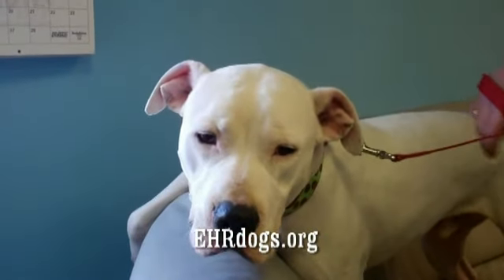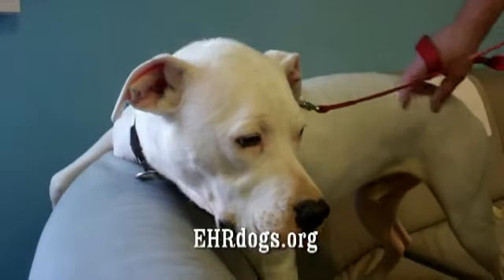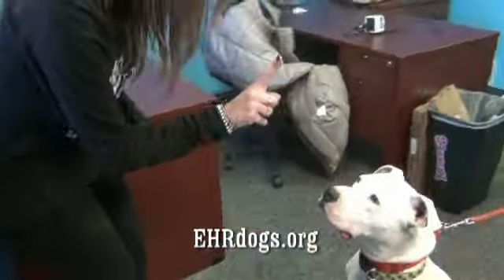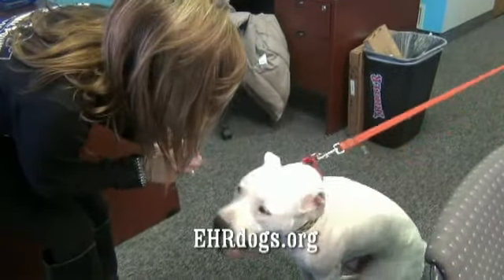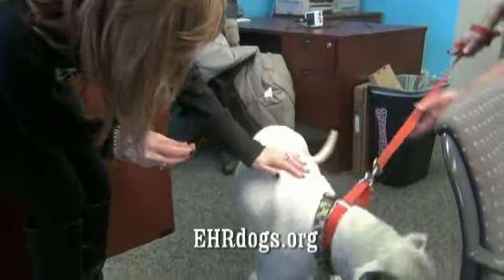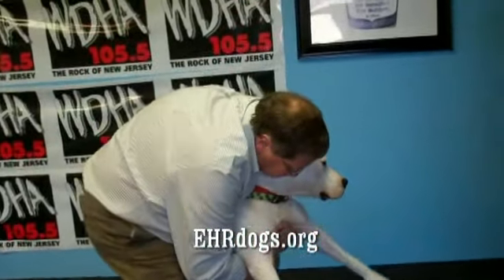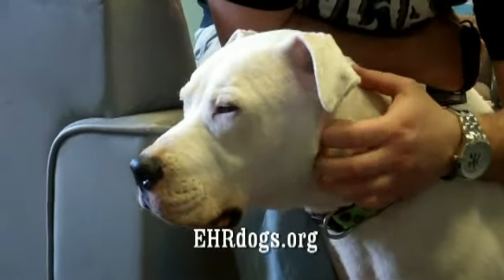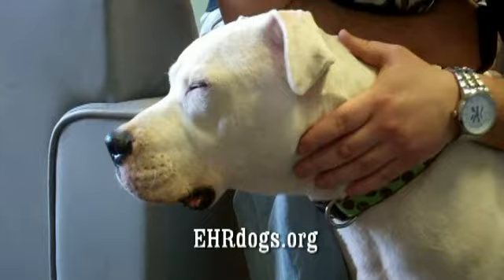WDHA's Rock N Ruff with Darwin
Darwin is a one and a half year old Pit mix that is a bundle of love. He has been described by his foster mom as a sweet boy who loves everyone he meets. Darwin is friendly, gets along well with other dogs (he is being fostered with six!) and is gentle and attentive when taking treats. Darwin also has another trait that makes him unique. He is deaf...but you'd never know it. He is learning hand signals and basic commands and loves to learn and get attention and training. He responds so well.  He is super smart and is willing to please. Darwin will make a great companion and is looking forward to showering his new family with love and kisses. Adopt Darwin!